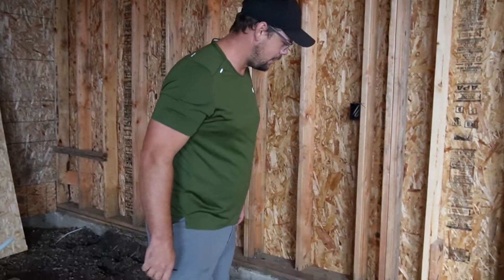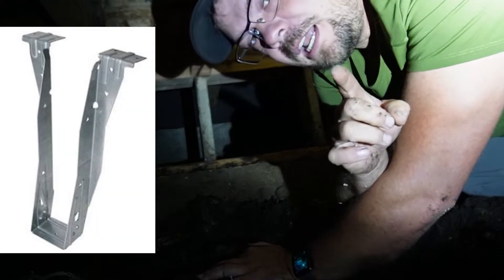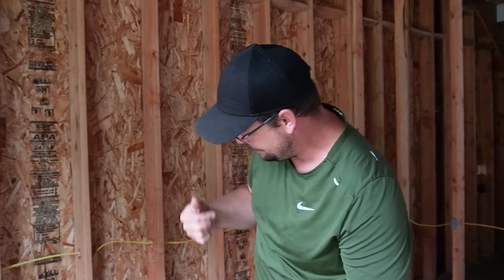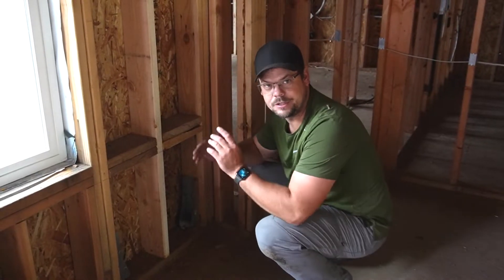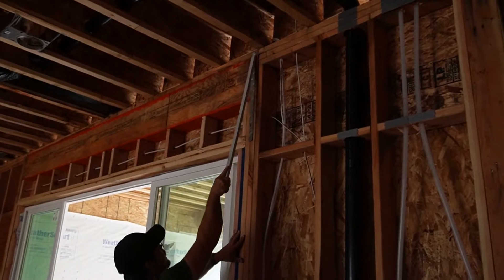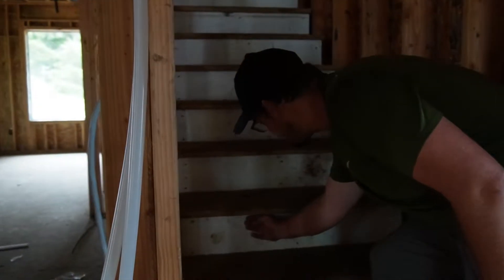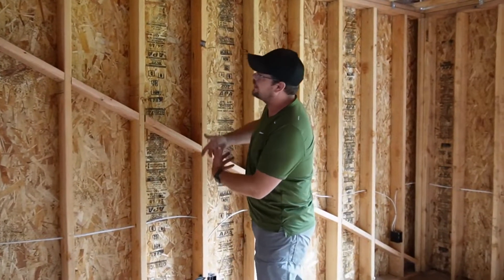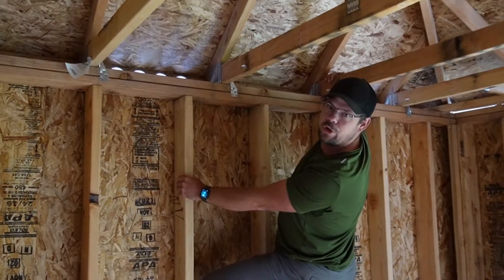House Framing explained fast and simple...Do you know framing...?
House Framing explained fast and simple...Do you hosue framing...?